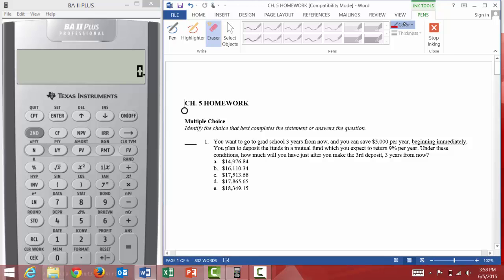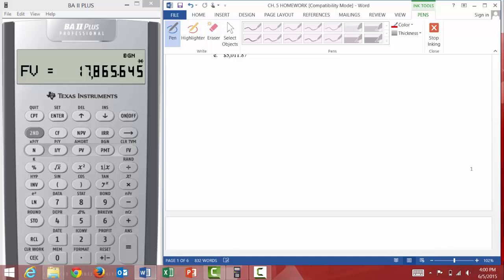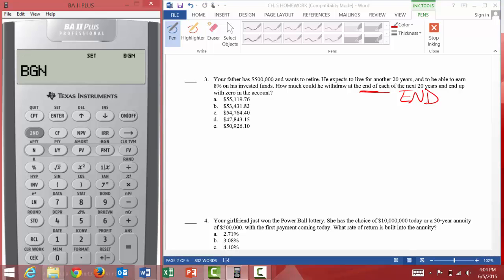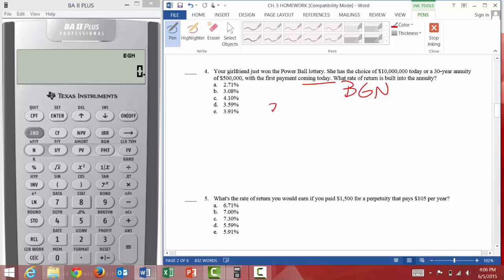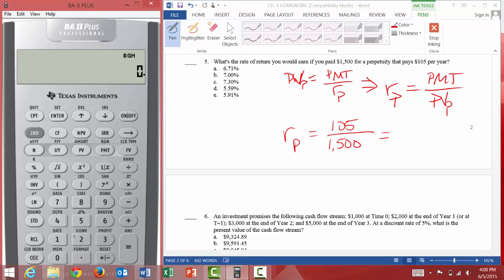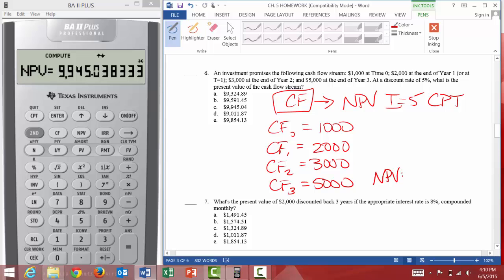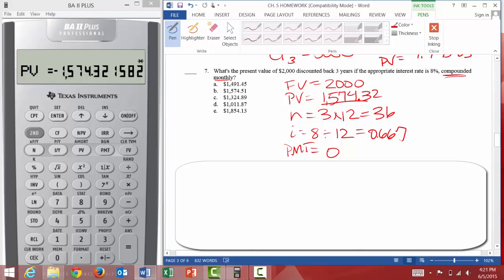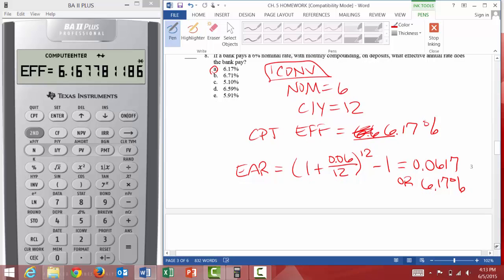Chapter 5 Practice Part 1